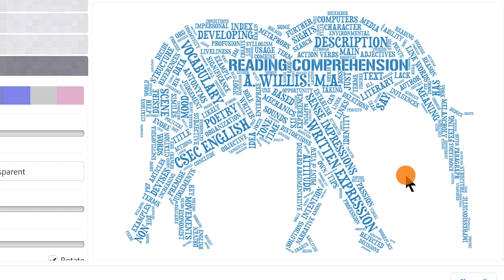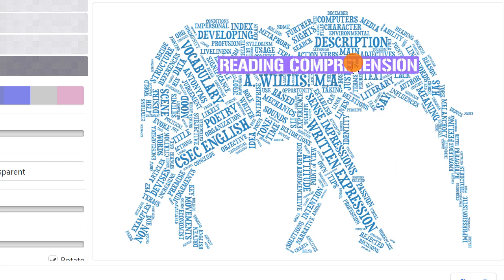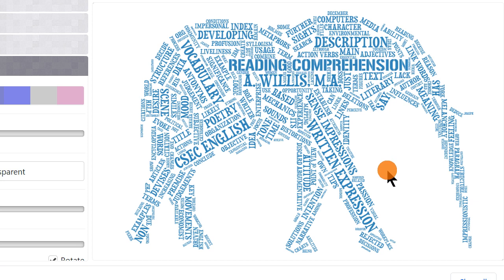A Word Cloud covering Reading Comprehension CSEC English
In this video you'll learn about the  Key Ideas, Principles, Concepts and the Terms that will be covered related to the CSEC English Module on Reading Comprehension. Rather than presenting the ideas  in  form  of a list they are presented in the form of  a Word Cloud or what some may call a Word Cluster, in the form of different shapes such as animals, objects, people, and the human body etc. The Key Ideas and expressions are animated and you can pause the video to take a closer look at the cluster. The video gives you an indication of what what be treated in the interactive and fillable eBook that goes with it.